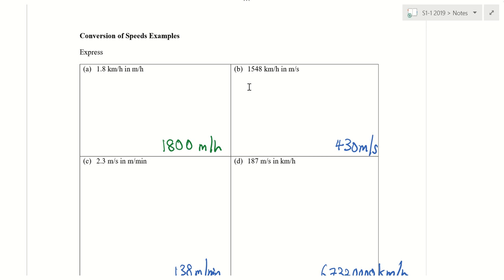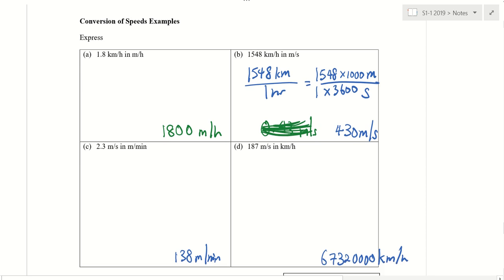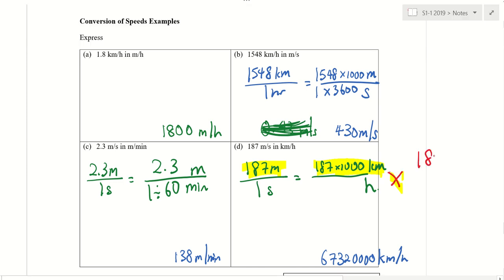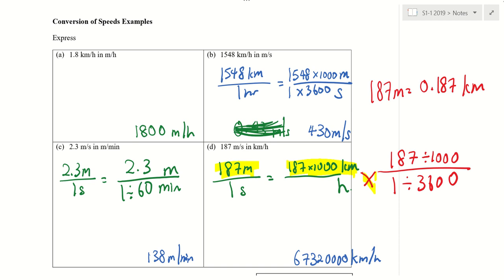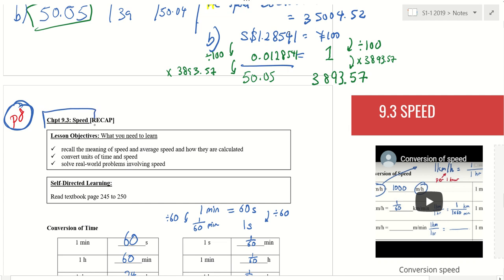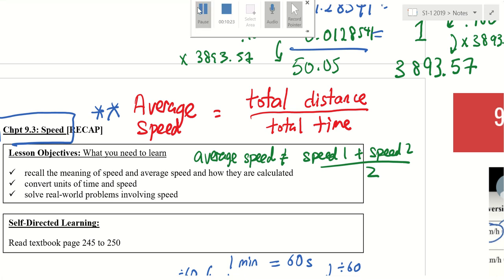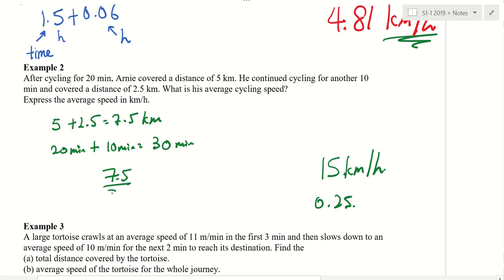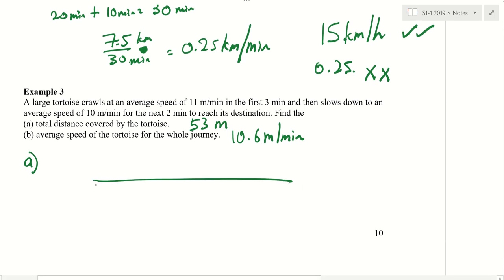speed practice qn